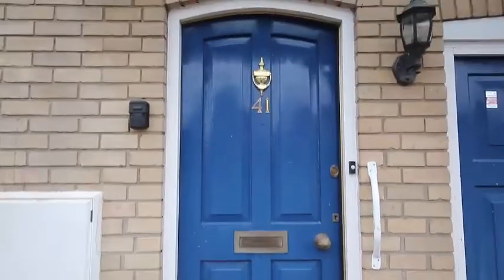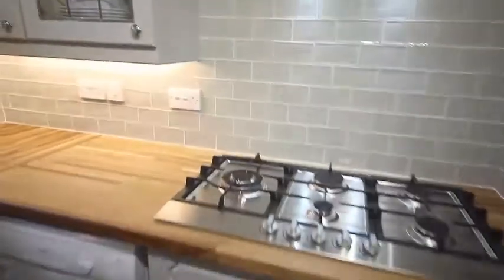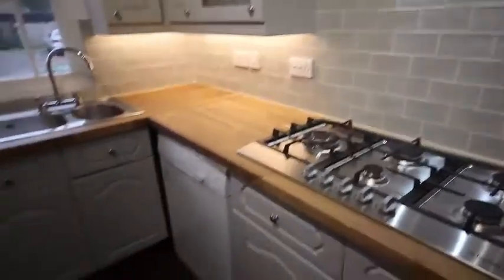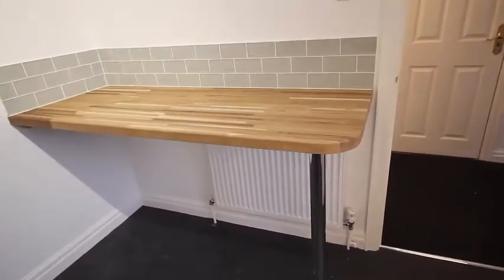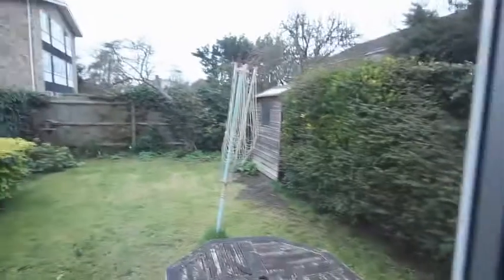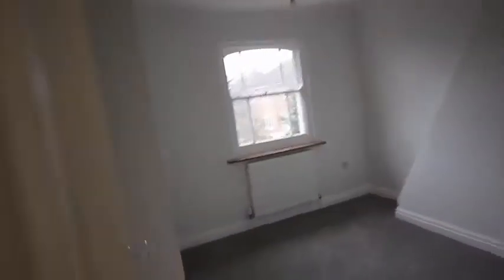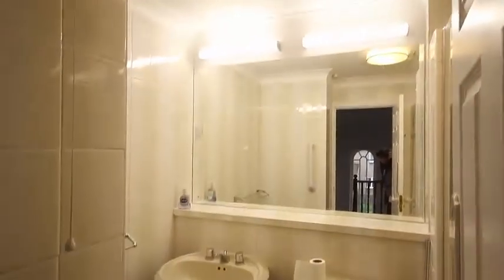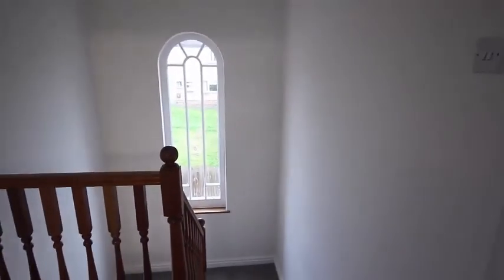41 Pakenham Close